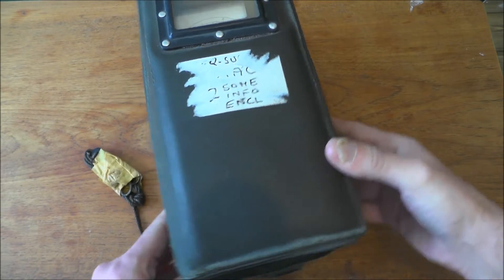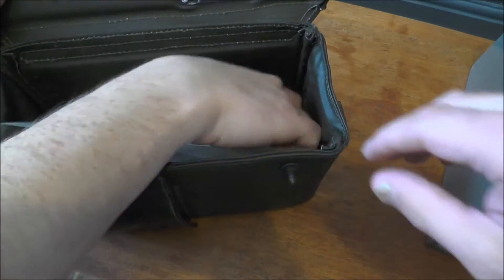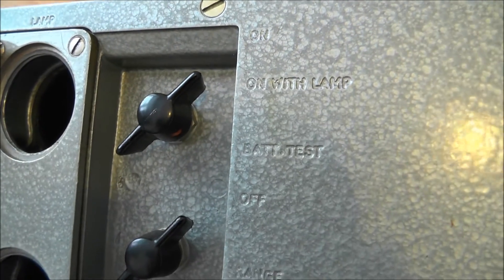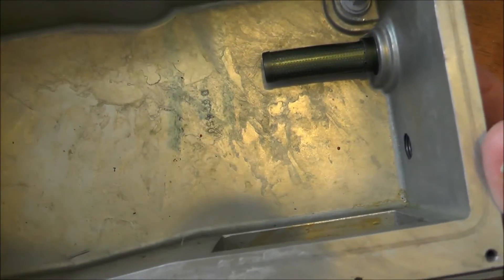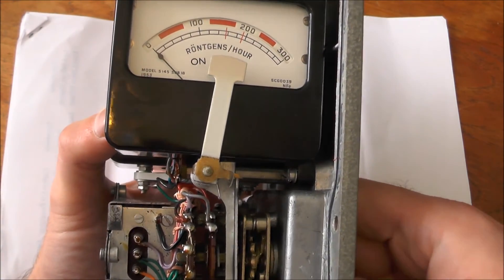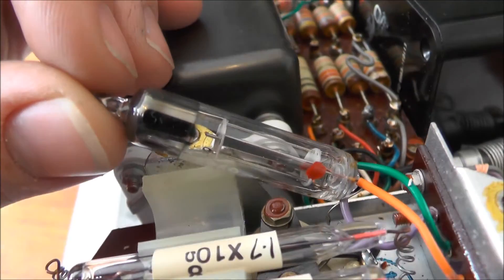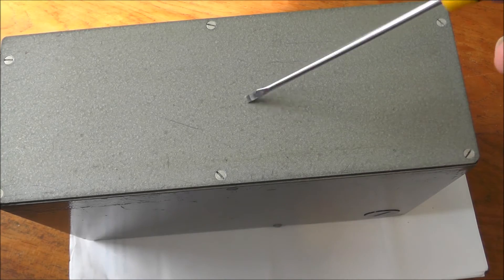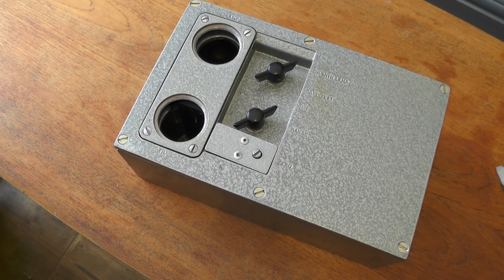DL#017 - Radiac Survey Meter No 2 Teardown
Taking a look inside a E. K. Cole Ltd Radiac Survey Meter No2.

It is a 'Post Attack' radiation survey meter issued to the Royal Observer Core and used upto about 1982.